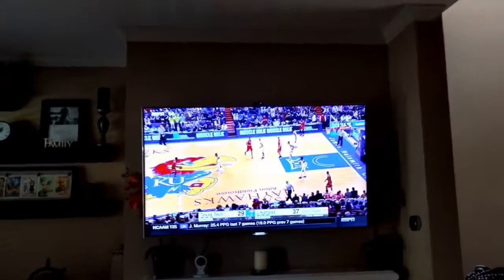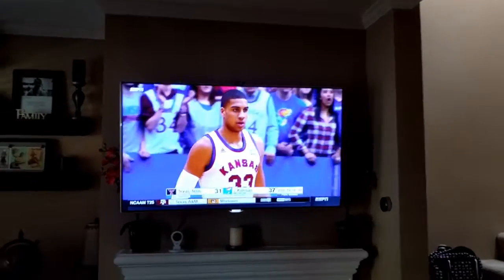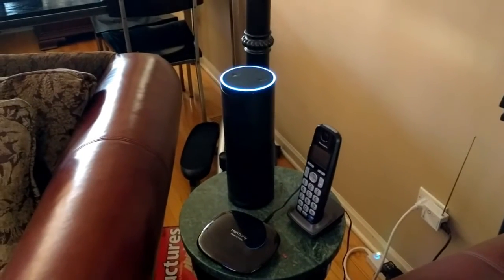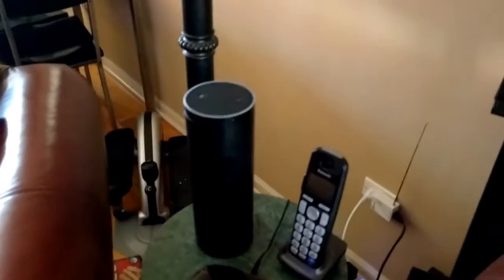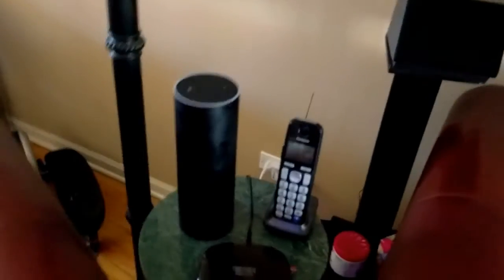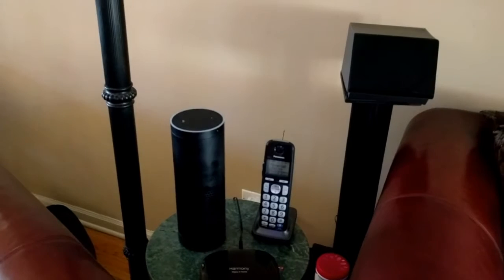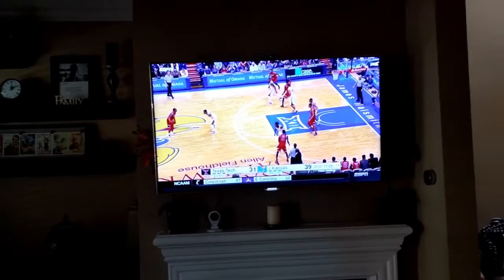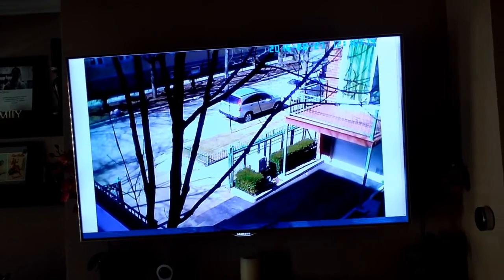Amazon Echo Custom Alexa Skill for Random House Queries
Sorry for the jittery video.   Last, for now, in the series of custom Alexa skill examples.  Stay tuned for follow up videos for details on things referenced in this video (Regular mail delivery notification system, Harmony Hub Adruino IR to IP bridge), as well as others, including custom z-wave doorbell push notification system, and more!